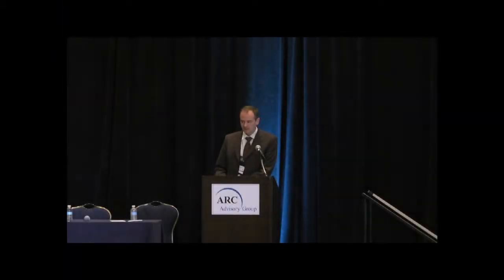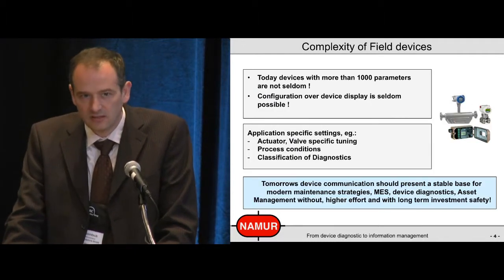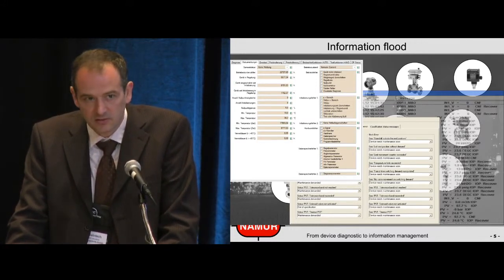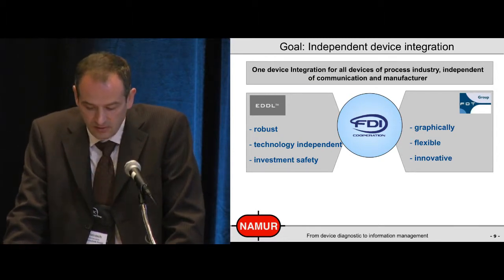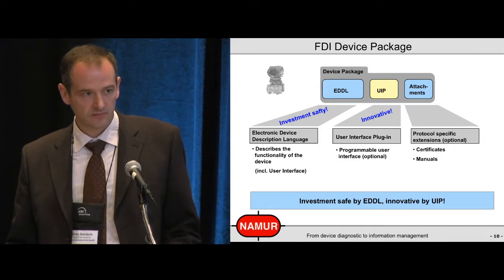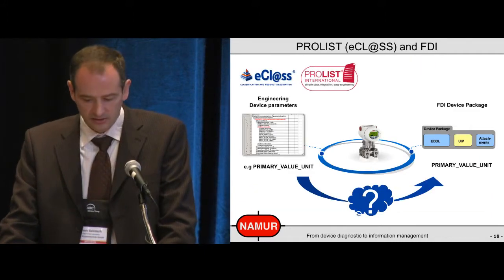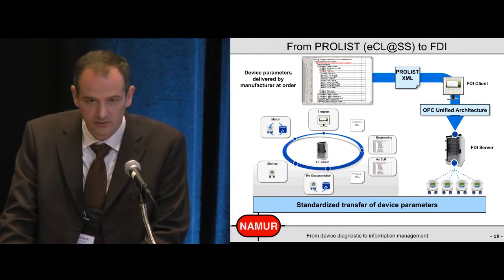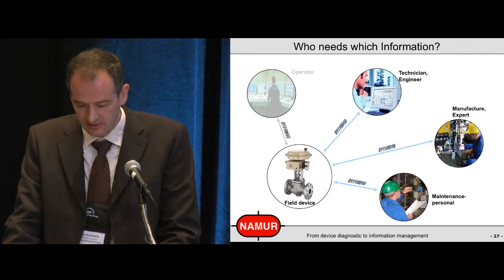From Device Diagnostic to Information Management, by NAMUR's Sven Seintsch at ARC World Forum 2013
Presentation on: From Device Diagnostic to Information Management, by NAMUR's Sven Seintsch at ARC World Industry Forum 2013.